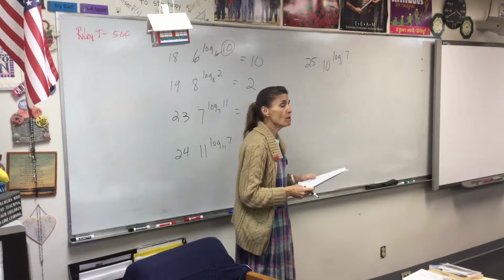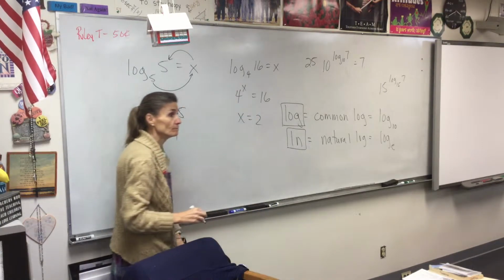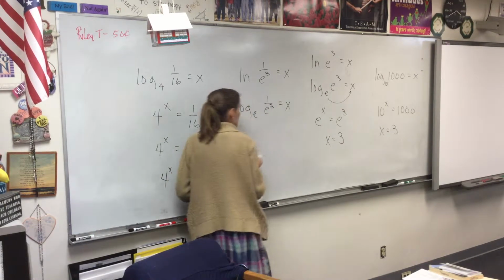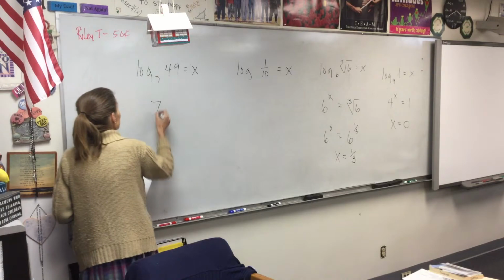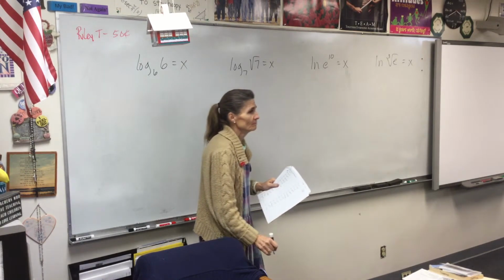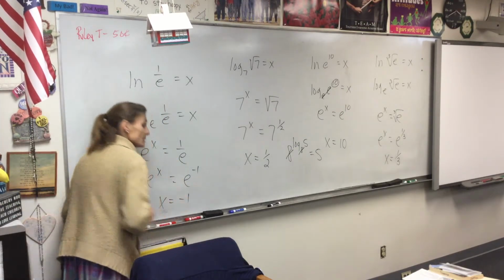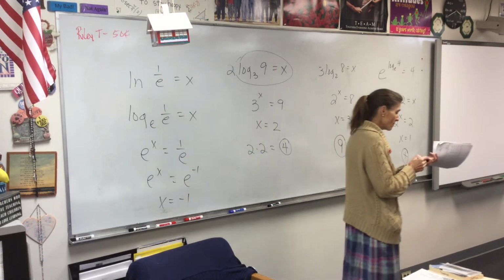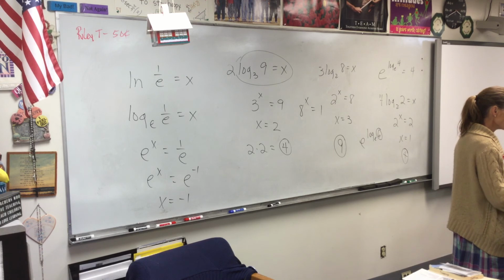Video 12-1-15 Precal C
3.3 Evaluating log expressions